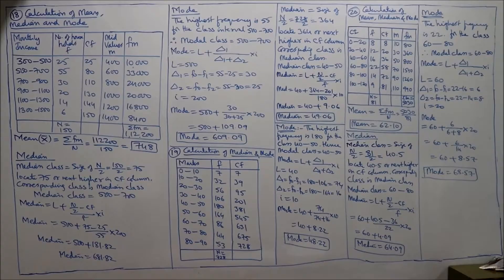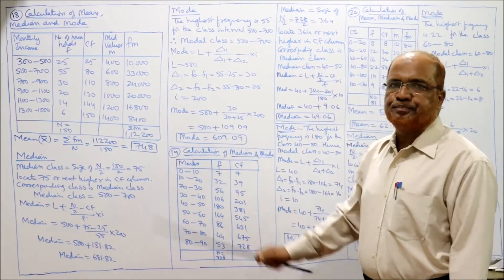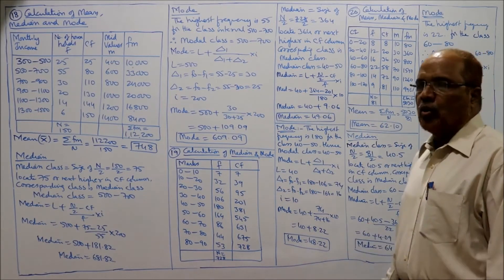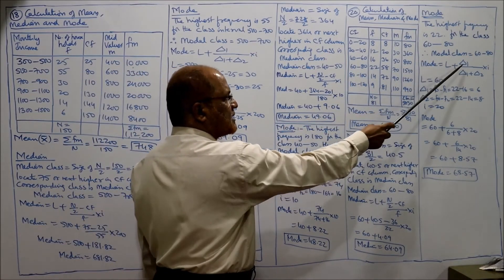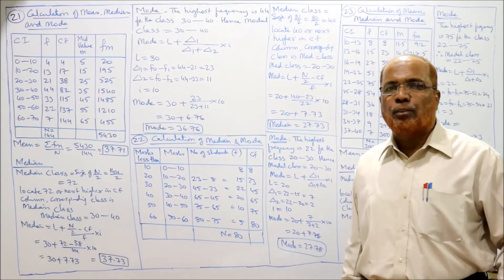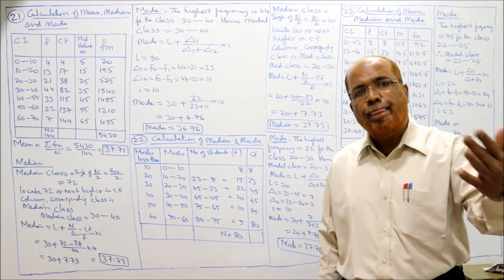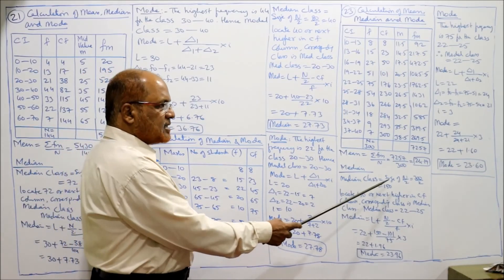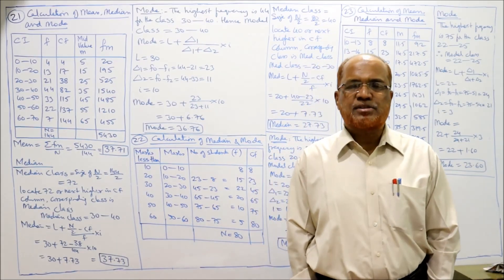Business Statistics I Problems on Mean, Median and Mode I Part 2 I Measures of Central Tendency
Hello Friends.
The contents of this video are  :
Mean
Median
Mode
Problems on Mean,  Median and Mode.

Watch the video till the end to get a thorough knowledge on problems on Mean,  Median and Mode.